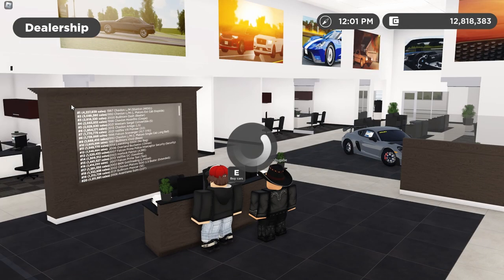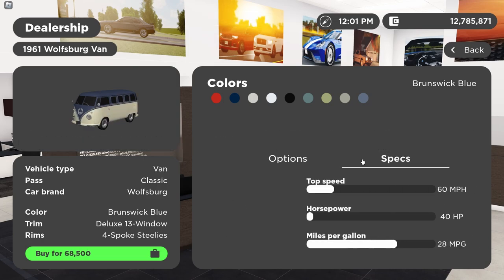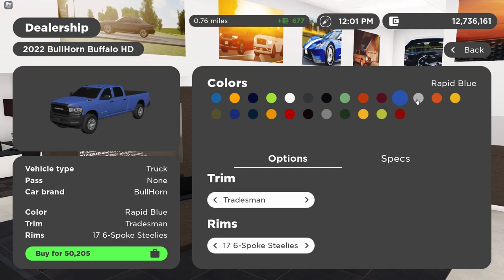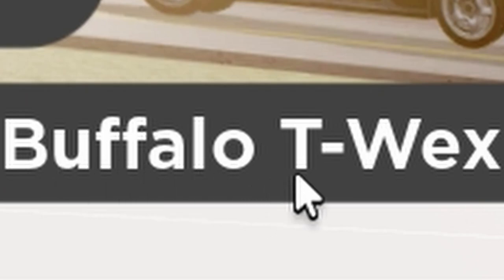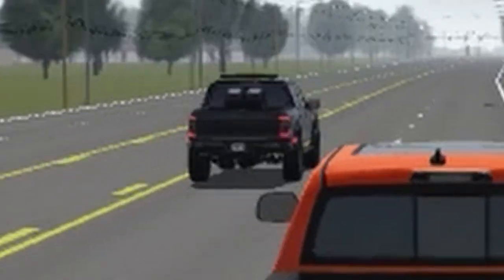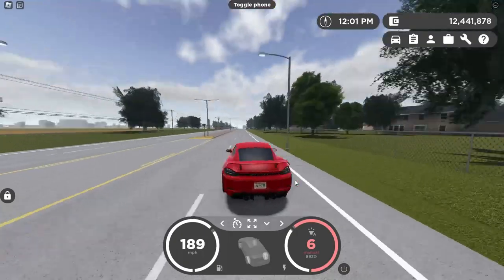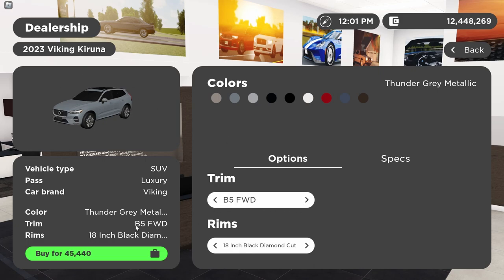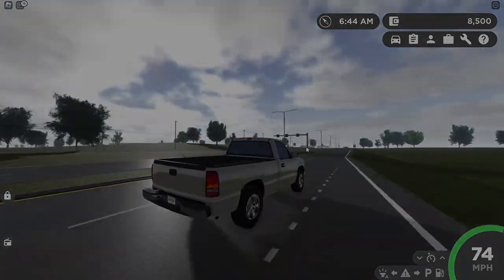SURPRISE GREENVILLE UPDATE REVIEW! (New SLOWEST car, FREE car, Ram TRX, &more) | Roblox Greenville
hello to those waking up and just now finding out about the update

0:00, Intro
0:16, 1961 Volkswagen Bus/Wolfsburg Van (New SLOWEST vehicle in game)
4:29, 2022 Ram 1500/BullHorn Buffalo 1500
6:07, 2022 Ram HD models/BullHorn Buffalo HD
9:21, 2022 Ram TRX/BullHorn Buffalo T-Wex (+Races against Raptor)
13:42, 2023 Porsche 718/Ferdinand Snapper
17:45, Dealership overview (other new cars)
18:43, New options menu
19:49, New tutorial (with free vehicles)
21:30, Outro